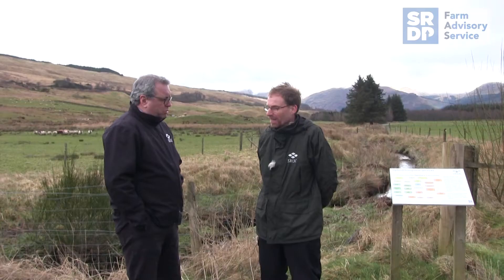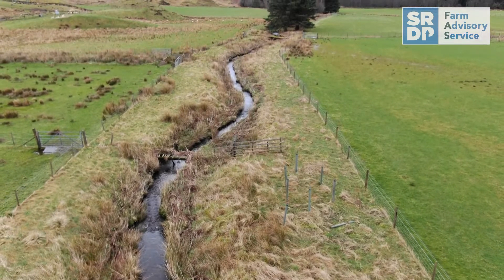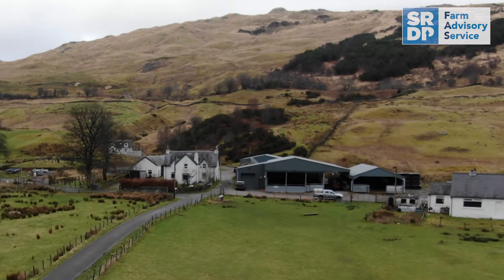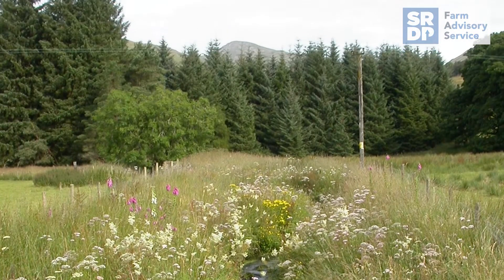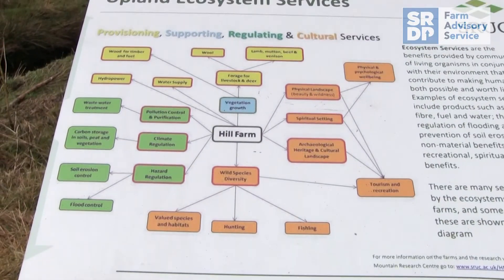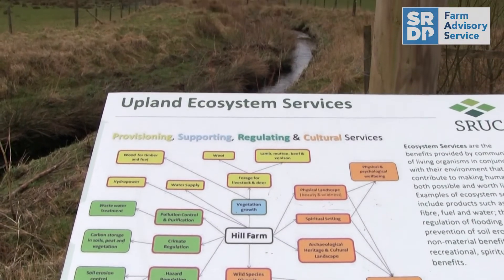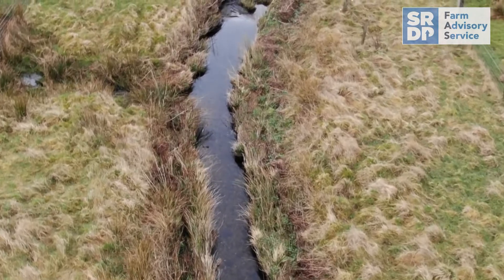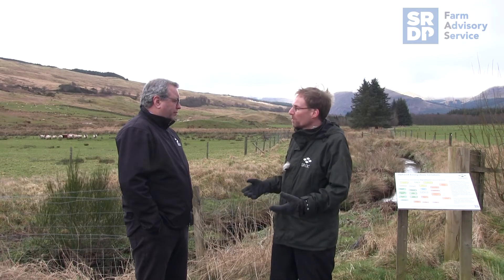The multiple benefits of water margins on an upland farm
At least 2 km of watercourse have been fenced off as part of the agri-environmental management at SRUC's Kirkton & Auchtertyre Farms.  Dr. John Holland an Upland Ecologist who's been based at the farms for a number of years chats with Prof. Davy McCracken, Head of Hill & Mountain Research about the many benefits that can be gained by fencing off watercourses.